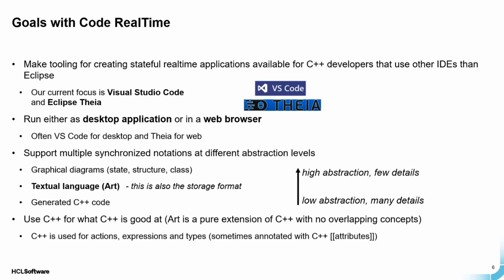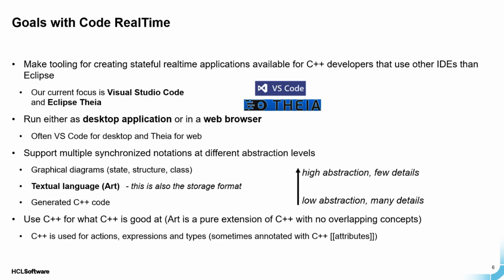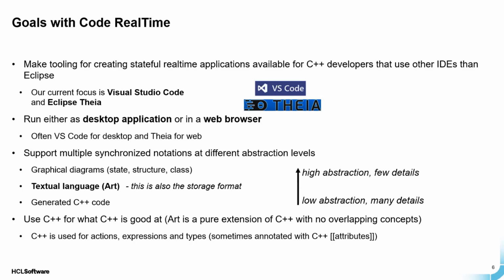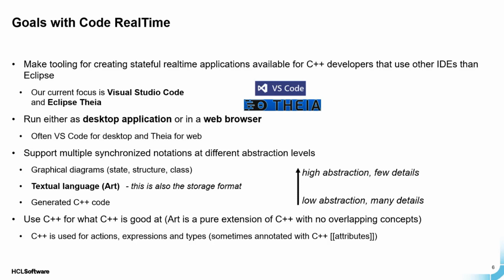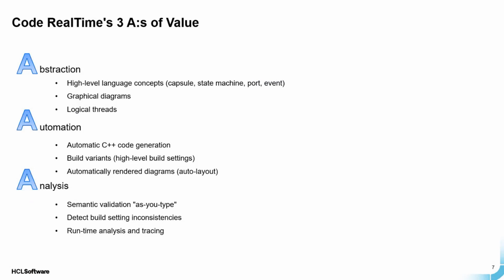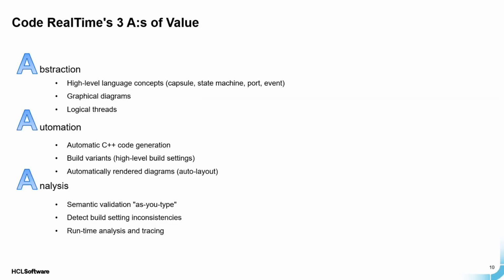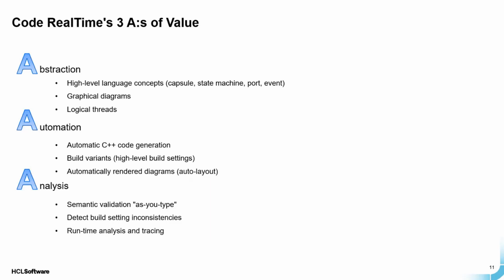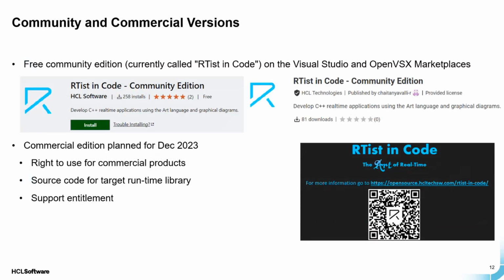Major Goals of HCL DevOps Code RealTime | Comprehensive Overview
Dive into the heart of HCL DevOps Code RealTime with our latest video! In this comprehensive guide, we unpack the major goals of HCL DevOps Code RealTime, with a special focus on Visual Studio Code and Eclipse integration.

Current Focus: Visual Studio Code and Eclipse
Discover how HCL DevOps Code RealTime is revolutionizing the development experience by putting Visual Studio Code and Eclipse in the spotlight. Unleash the full potential of these powerful IDEs with seamless integration and enhanced functionality.

Support for Multiple Synchronized Notations
Explore the flexibility of HCL DevOps Code RealTime as it supports multiple synchronized notations at different abstraction levels. Learn how this feature enhances collaboration among developers and streamlines the development process.

Code RealTime's 3A:s of Value: Abstraction, Automation, Analysis
Uncover the core values driving HCL DevOps Code RealTime - the 3A:s of value: Abstraction, Automation, and Analysis. See how these principles are embedded in the framework to elevate your coding experience, boost productivity, and ensure code quality.

- Abstraction
Understand how abstraction simplifies complex concepts, allowing developers to focus on high-level ideas without getting bogged down in details. HCL DevOps Code RealTime's commitment to abstraction empowers developers to create efficient and scalable solutions.

- Automation
Witness the power of automation in HCL DevOps Code RealTime, where repetitive tasks are streamlined, reducing manual effort and minimizing errors. Experience a smoother development workflow as automation takes care of routine processes, giving you more time to innovate.

- Analysis
Delve into the analytical capabilities of HCL DevOps Code RealTime, which provide insights into code quality, performance, and potential improvements. By leveraging advanced analysis tools, developers can make informed decisions and continuously enhance their codebase.

Don't miss out on this in-depth exploration of HCL DevOps Code RealTime's major goals!  Hit play now and take your coding experience to the next level.